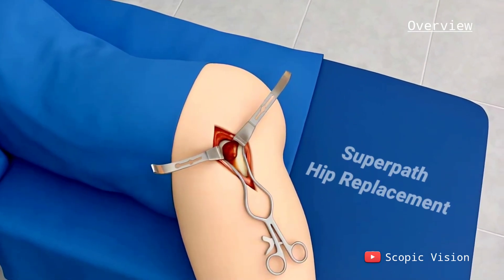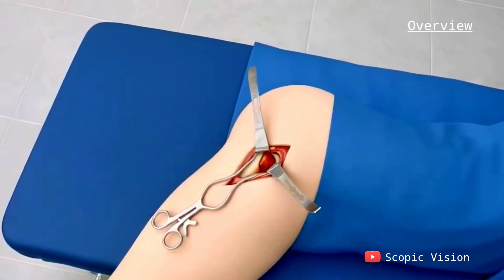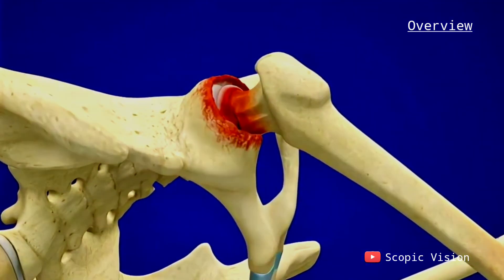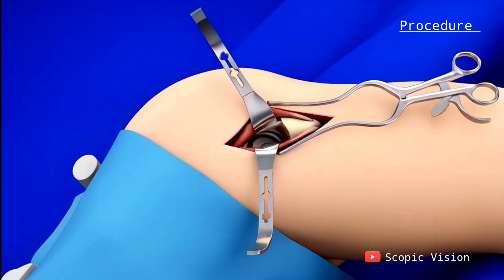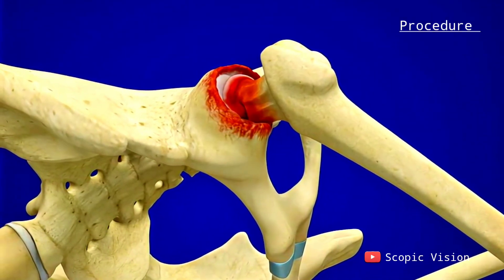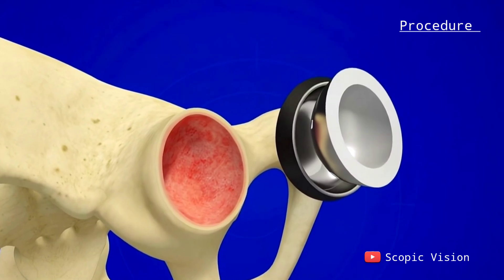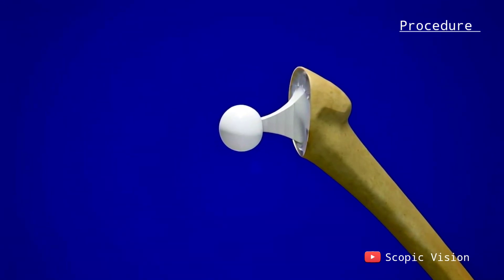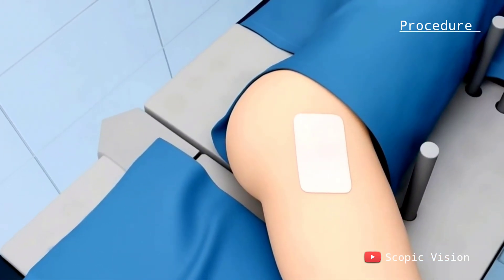Superpath Hip Replacement Surgery: 3D Animation | The Scopic Vision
SuperPath Hip Replacement Surgery Explained in 3D | Minimally Invasive Technique

Discover how SuperPath hip replacement surgery offers a less invasive, faster-recovery alternative to traditional hip replacement procedures. This 3D medical animation explains the step-by-step process of SuperPath total hip arthroplasty, including implant placement and surgical approach.

🦴 Learn the difference between:

SuperPath vs Anterior vs Posterior approaches

Minimally invasive hip replacement vs traditional methods

Recovery time and benefits of SuperPath THA

👨‍⚕️ Trusted by orthopedic surgeons and pioneered by Dr. Jimmy Chow, the SuperPath technique helps patients return to daily activities sooner — often with less pain and no hip dislocation precautions.

📽️ This video includes:

SuperPath surgery animation

Implant demonstration

Close-up 3D visuals of hip joint anatomy

hip replacement surgery 3d animation

1.2

total hip replacement surgery 3d animation

hip surgery 3d animation

hip replacement surgery animation

hip joint replacement surgery animation

hip replacement

total hip replacement animation

thr surgery animation

posterior hip replacement surgery 3d animat...

full hip replacement surgery 3d animation

hip operation animation

hip replacement surgery

superpath hip replacement

3d operation

orthopedic surgeon

total hip replacement surgery animation

hip surgery

hip ball replacement animation

hip replacement animation

hip replacement recovery week by week

hip joint

anterior hip replacement precautions

hip arthroscopy animation

hip joint surgery animation

hip pain diagnosis

surgery animation

cirurgia de quadril como é feita

hip arthroplasty animation

hip joint operation 3d

hip joint replacement

hip surgery recovery time

joint replacement animation

lateral hip replacement surgery 3d animation

orthopedic surgery

partial hip replacement animation

dhs surgery 3d animation

heup operatie

hip bone surgery animation

hip pain treatment

hip replacement recovery time

hip replacement surgery anterior vs posterior

hip resurfacing

hip transplant animation

hypospadias surgery

implant placement procedure

joint replacement surgery animation

keyhole surgery animation

SuperPath hip replacement

 SuperPath total hip replacement

Minimally invasive hip replacement surgery

Anterior hip replacement surgery

Posterior hip replacement

Lateral hip replacement

hip replacement technique comparison

SuperPath vs anterior hip replacement

 SuperPath hip replacement recovery time

Benefits of SuperPath hip surgery

 SuperPath hip replacement animation

SuperPath total hip replacement rationale and technique

SuperPath hip replacement Jimmy Chow

 SuperPath approach hip replacement 3D

SuperPath hip replacement step by step

SuperPath vs traditional hip replacement

SuperPath hip replacement procedure full surgery

SuperPath hip implant animation

How SuperPath surgery is performed

 Orthopedic surgeon explains SuperPath technique

SuperPath hip replacement (~1.3K monthly searches, $2.74 CPC)

Minimally invasive hip arthroplasty

Hip joint replacement minimally invasive approach

SuperPath THA (Total Hip Arthroplasty)

Best hip replacement technique 2025